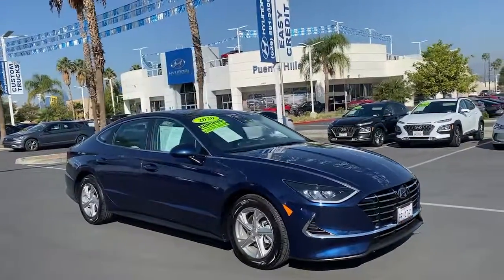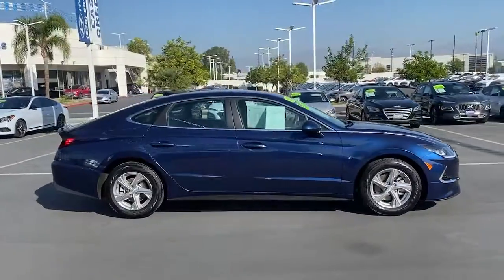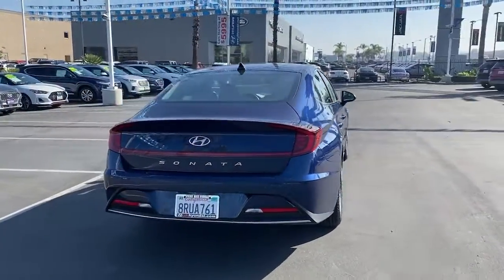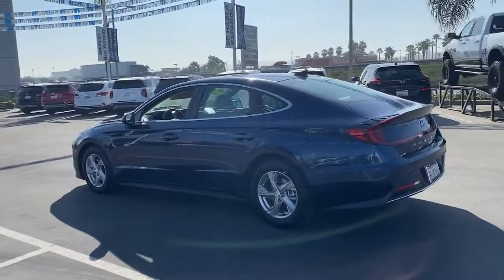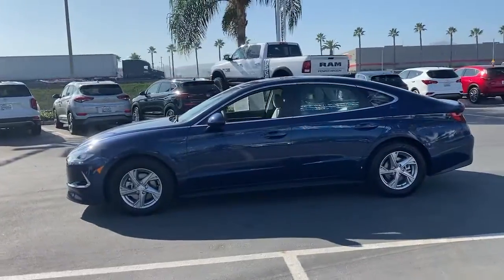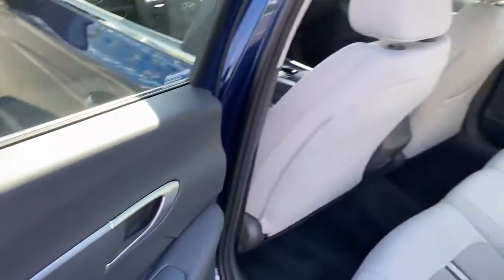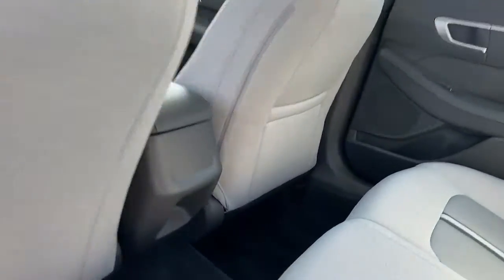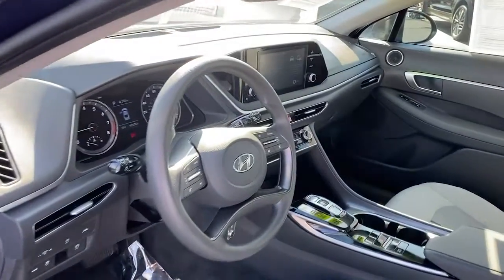2020 Hyundai Sonata Ontario, Claremont, Puente Hills, City of Industry, Inland Empire, CA NU259379A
Stormy Sea Used 2020 Hyundai Sonata available in Puente Hills, California at Puente Hills Hyundai. Servicing the Ontario, Claremont, City of Industry, Inland Empire, CA area.

* PEACE OF MIND AT NO ADDITIONAL COST STARTS RIGHT HERE WITH HYUNDAI CERTIFIED 10yr/100k Miles Hyundai Certified Warranty * TIME TO RELAX YOURE COVERED * carfax NO ACCIDENT Buy With Confidence * CARFAX NO ACCIDENT * COME SEE IT TODAY *  Why Go Anywhere Else Because Only Puente Hills Hyundai Gives You Peace Of Mind! Backup Camera Bluetooth / iPhone Integration Lane Assist / Lane Departure Smart Cruise Control / Active Braking / Distance Control Apple CarPlay & Android Auto Brake assist Electronic Stability Control Four wheel independent suspension Fully automatic headlights Radio: AM/FM/MP3/HD Display Audio Speed-sensing steering Steering wheel mounted audio controls Telescoping steering wheel Traction control. Certified. Clean CARFAX. 28/38 City/Highway MPGbrbrHyundai Certified Pre-Owned Details:brbr  * Limited Warranty: 60 Month/60000 Mile (whichever comes first) from original in-service datebr  * Vehicle Historybr  * 173+ Point Inspectionbr  * Includes 10-year/Unlimited mileage Roadside Assistance with Rental Car and Trip Interruption Reimbursement; Please see dealers for specific vehicle eligibility requirements. 10-Year/100000 Mile Hybrid/EV Battery Warrantybr  * Roadside Assistancebr  * Warranty Deductible: $50br  * Powertrain Limited Warranty: 120 Month/100000 Mile (whichever comes first) from original in-service datebrbrbrAwards:br  * JD Power Automotive Performance Execution and Layout (APEAL) StudybrbrPuente Hills Hyundai ...Why Go Anywhere Else!